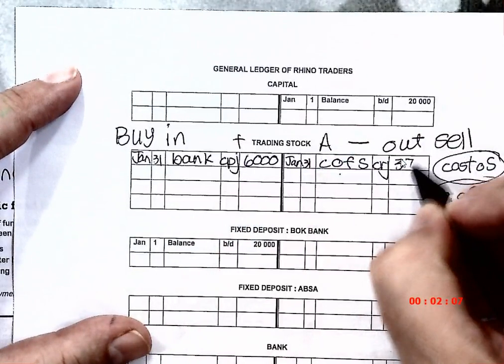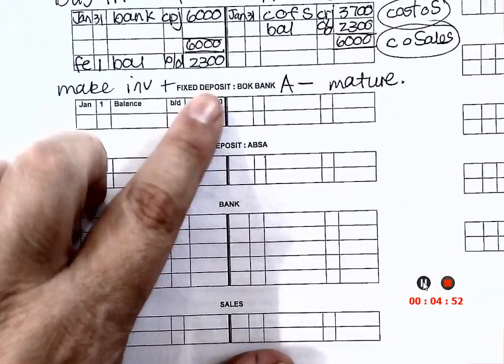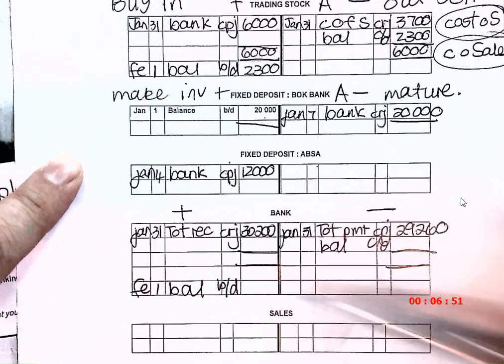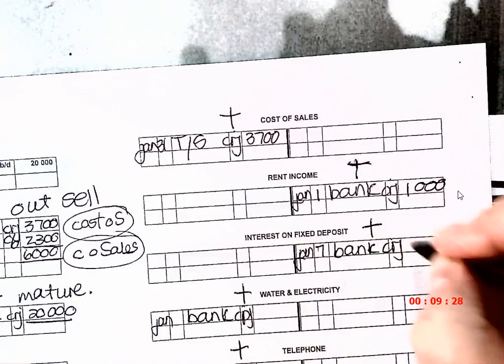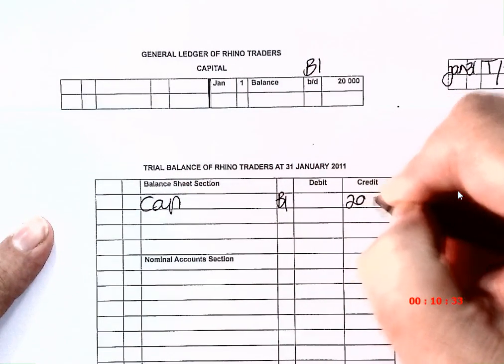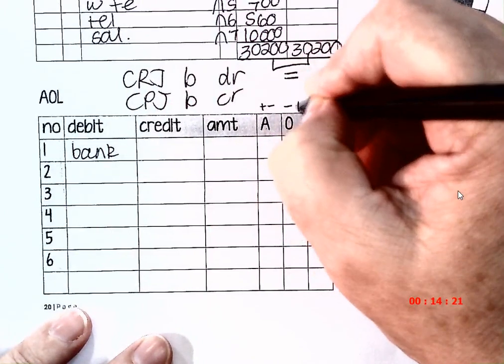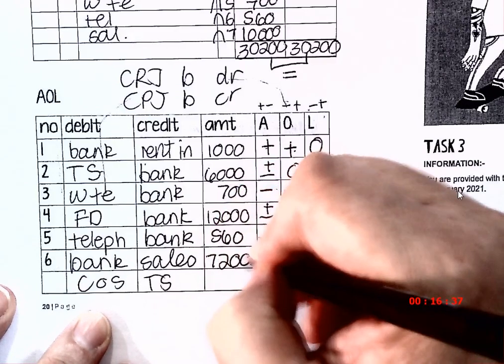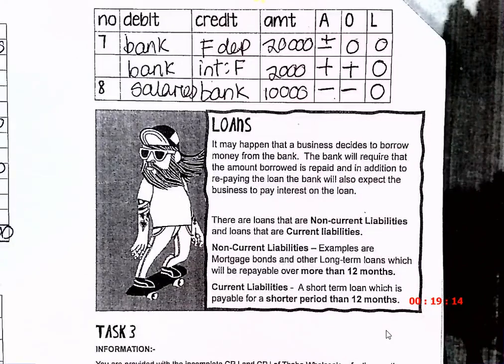task 2 fix dep